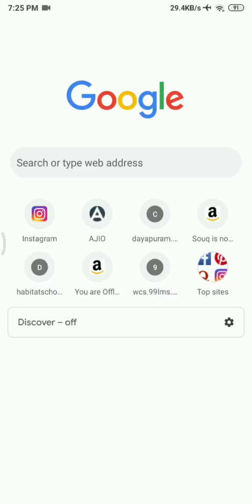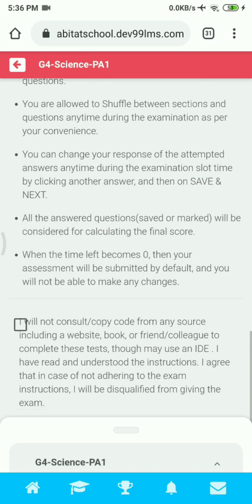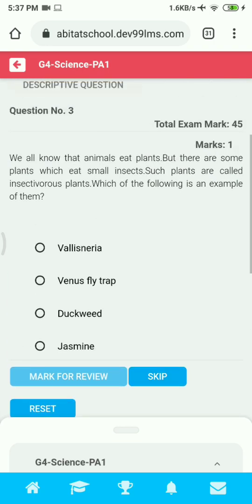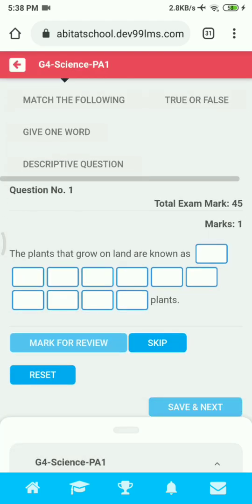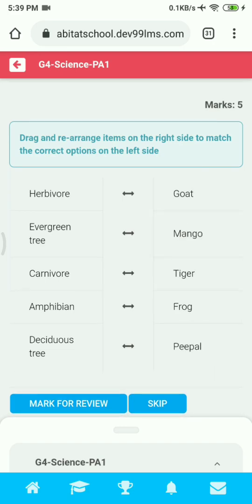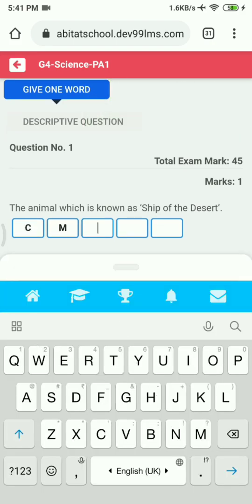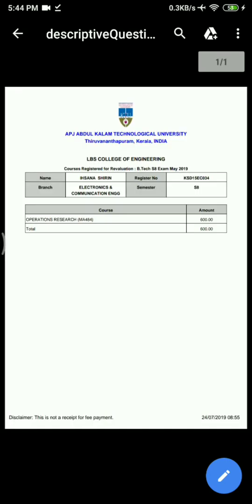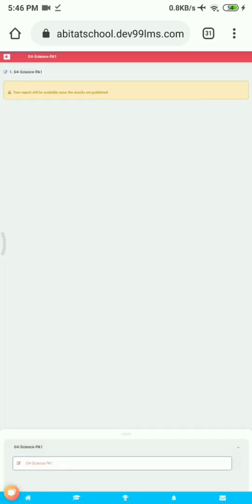How to attend an exam in LMS by using a mobile phone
Cyber Square is providing an opportunity to learn how to attend exams in LMS by using Mobile phones. So this video will be helpful for anyone who is having any problem attempting an exam on the LMS server. Login LMS using Google chrome for better performance and make sure it’s updated.